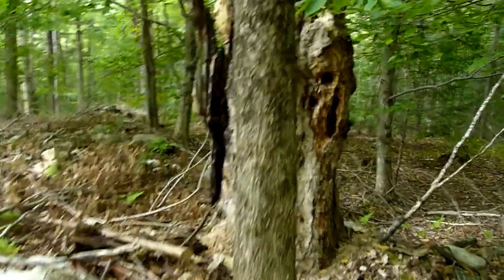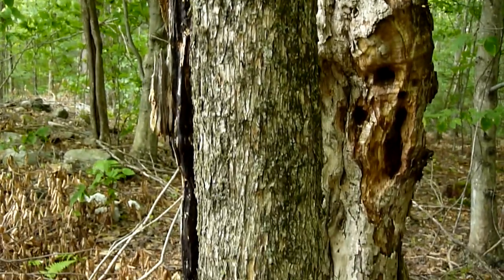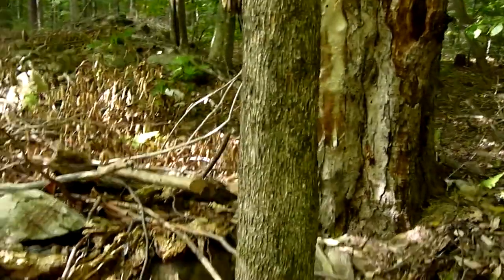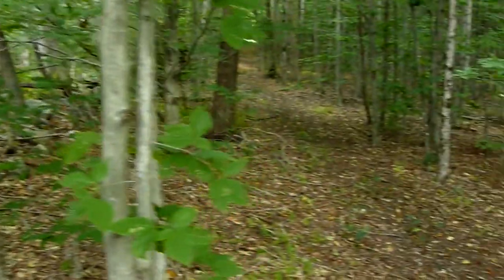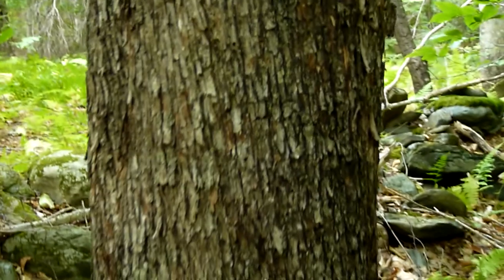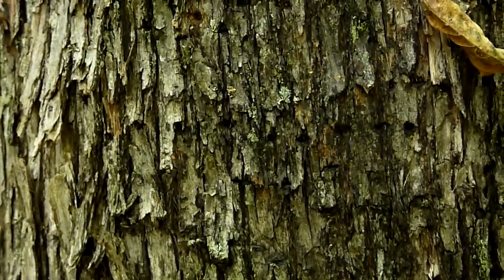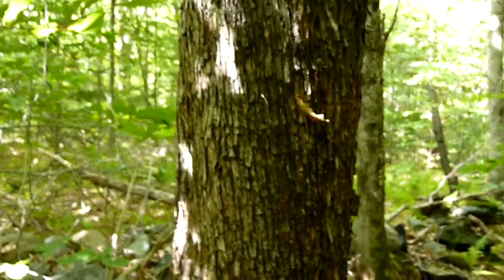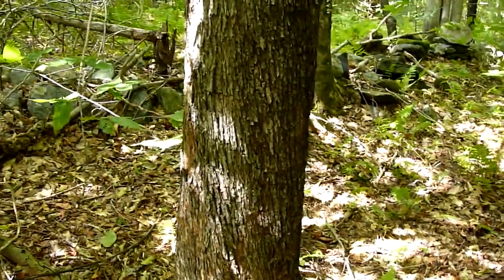Ostrya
Description of the species and sapsucker holes.